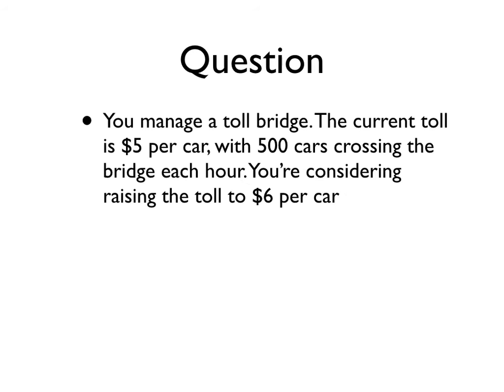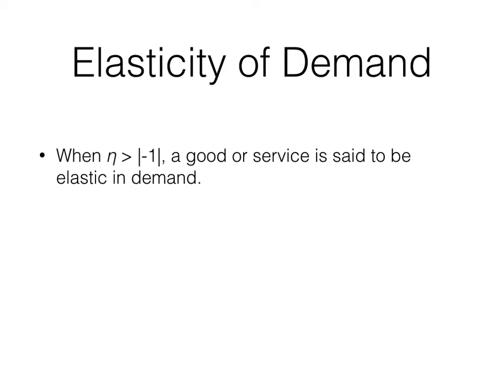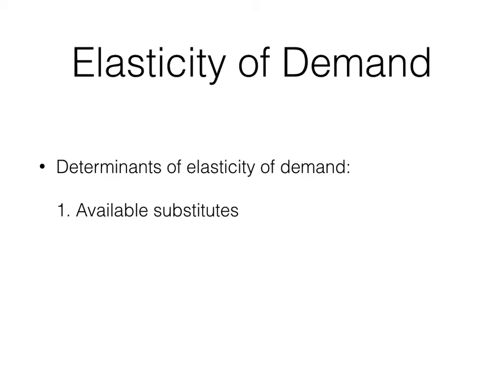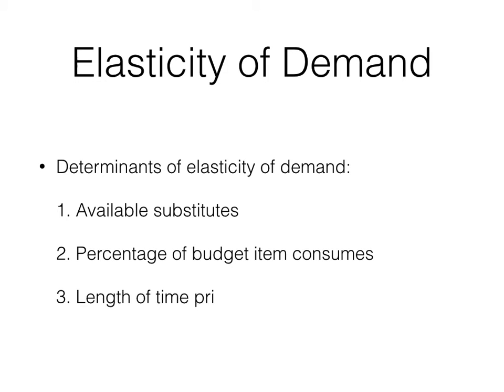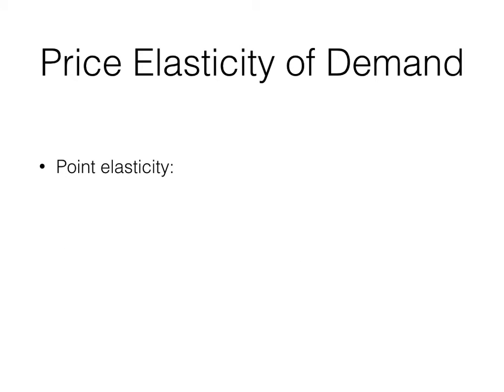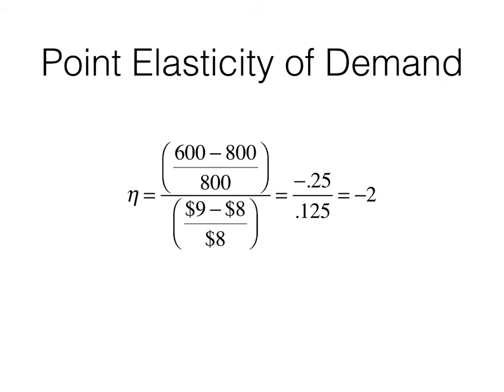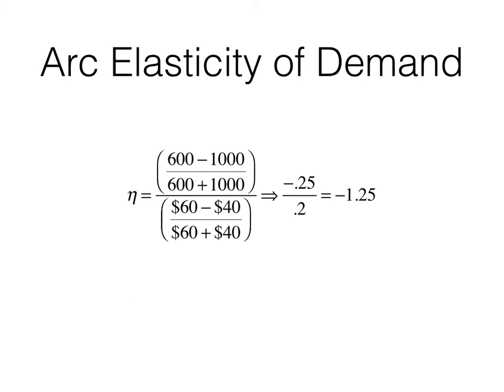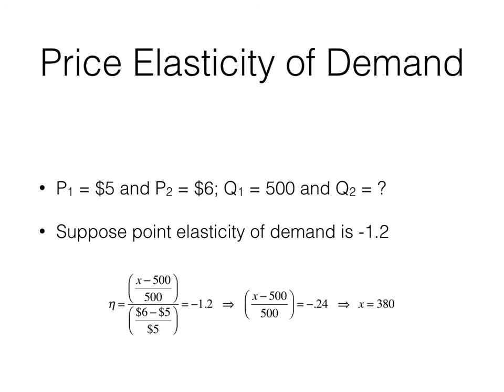Demand (Elasticity Part 1)